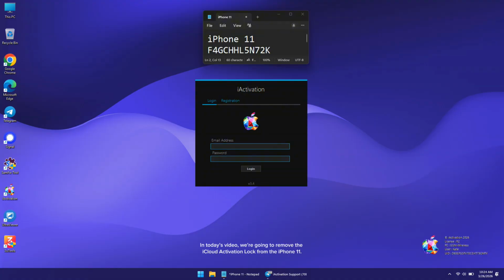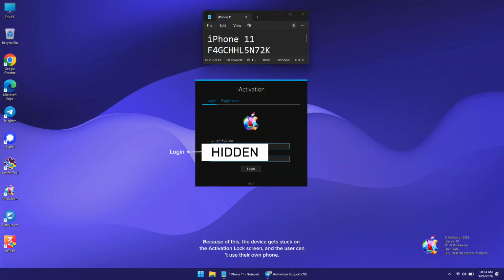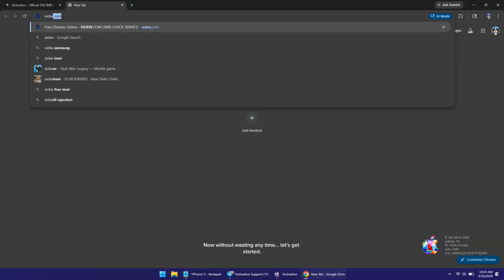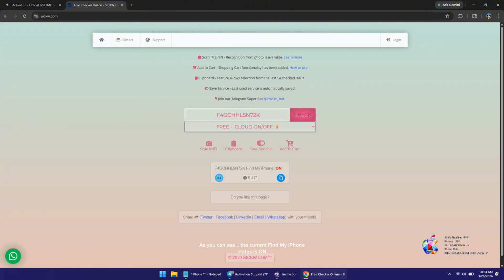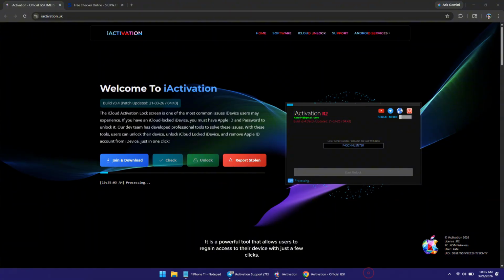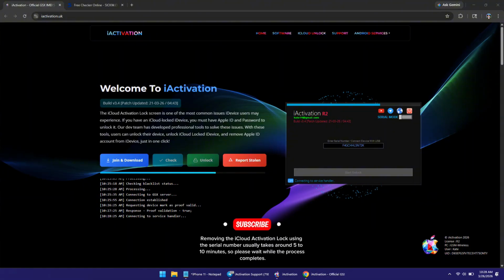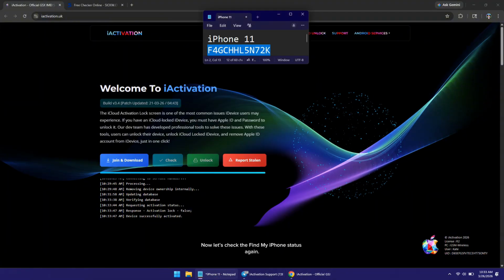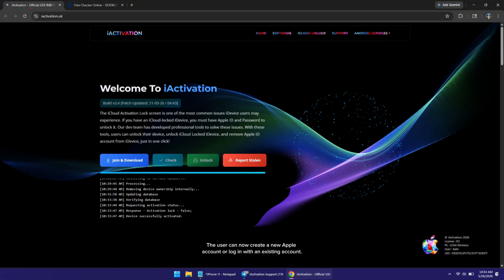iPhone 11 iCloud Unlock 🔓 Remove Activation Lock (iOS 26.4) | iActivation App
🔓 : 26-03-26

In this video, we show how to remove the iCloud Activation Lock from iPhone 11 using the iActivation App.

This issue usually occurs when users lose access to their Apple ID, forget their password, or cannot access recovery options. As a result, the device gets stuck on the Activation Lock screen and becomes unusable.

In this tutorial, we demonstrate the step-by-step unlocking process, including checking the Find My iPhone status and completing the unlock procedure.

⚠️ This tutorial is intended only for devices owned by the user and not reported as lost or stolen.

iactivation.uk⁠

If you run a mobile repair shop, training academy, or service center, you can purchase the iActivation App license and expand your unlocking services professionally.